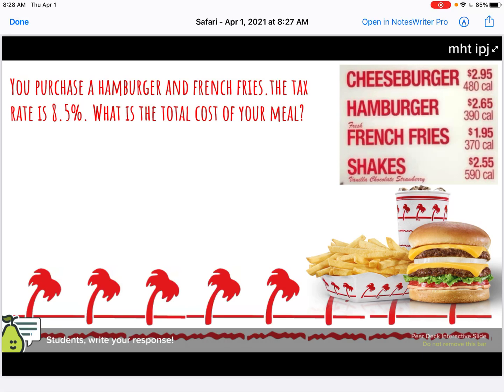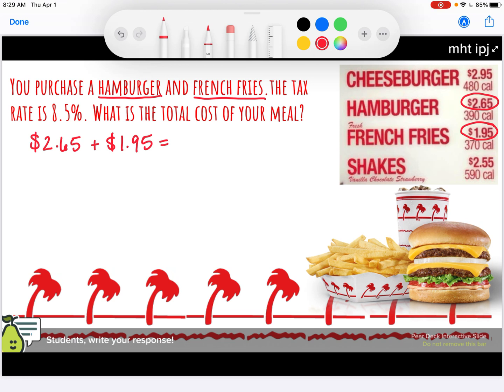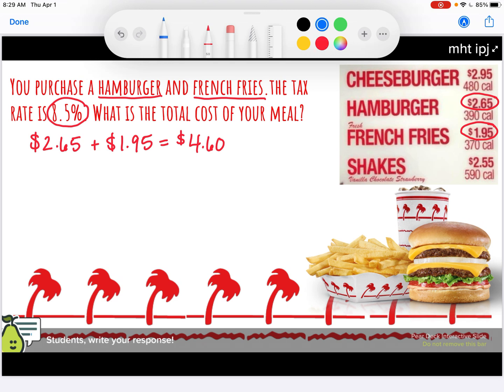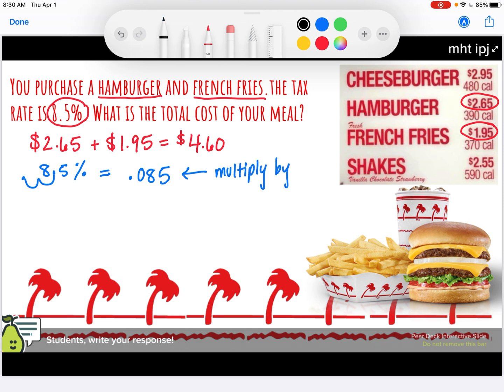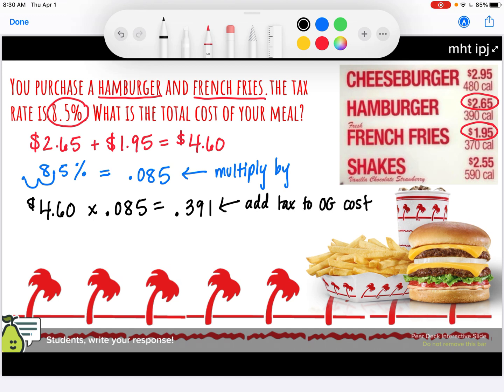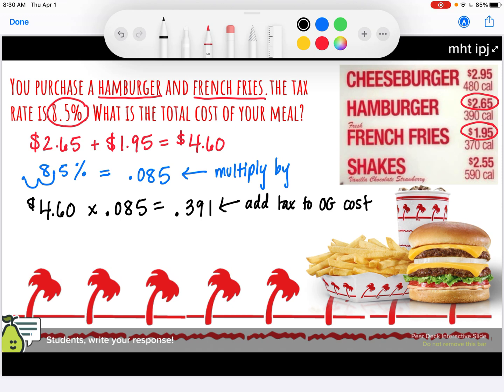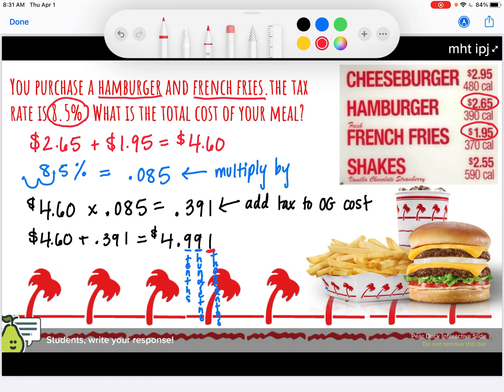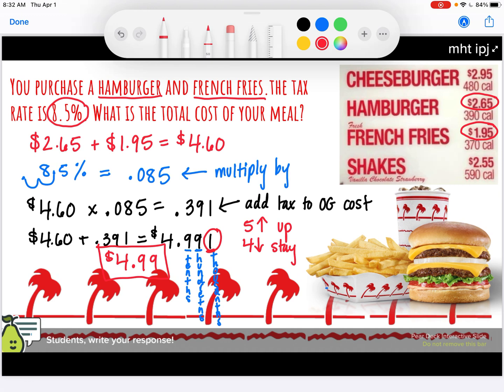Finding Total Cost with Tax EX